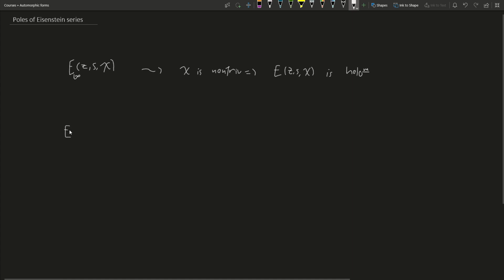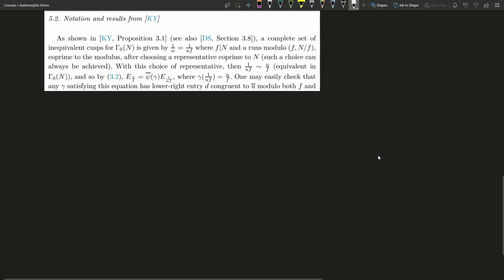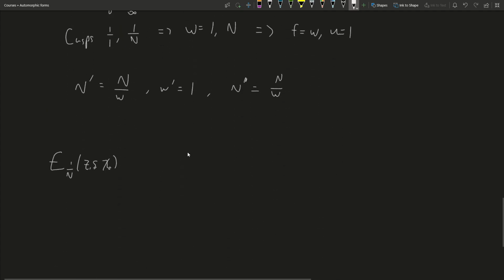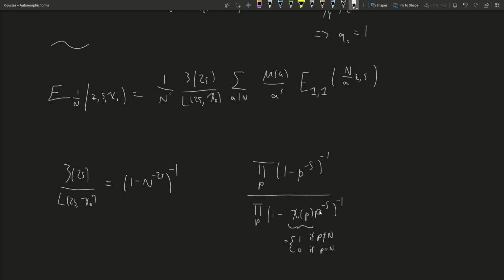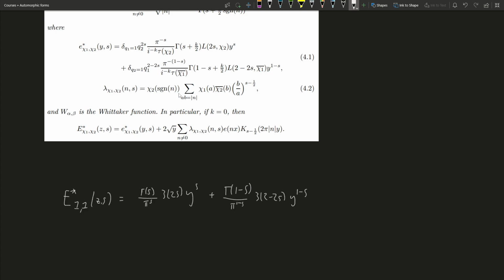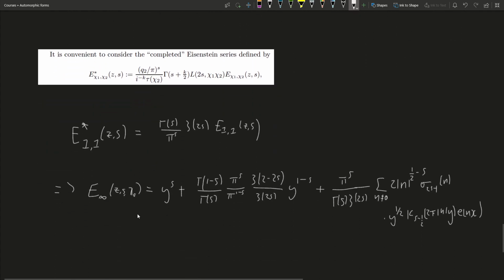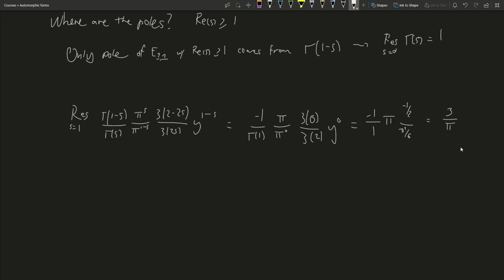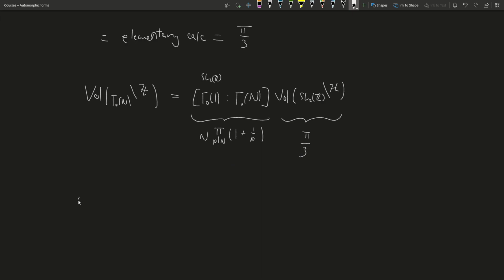Poles of Eisenstein series